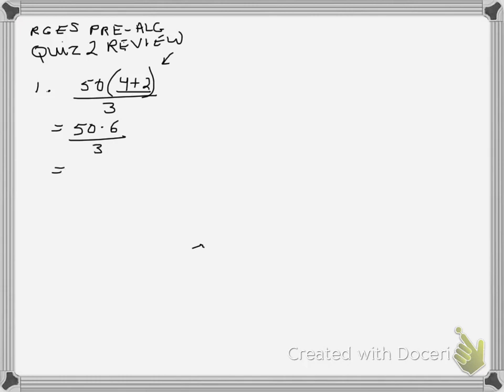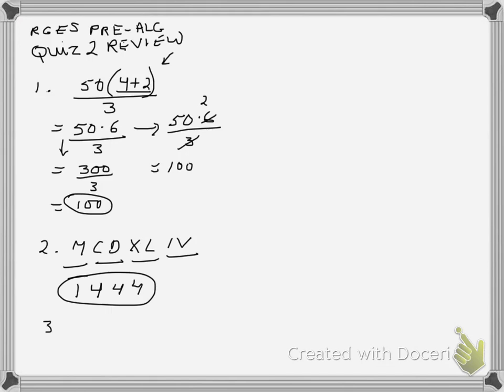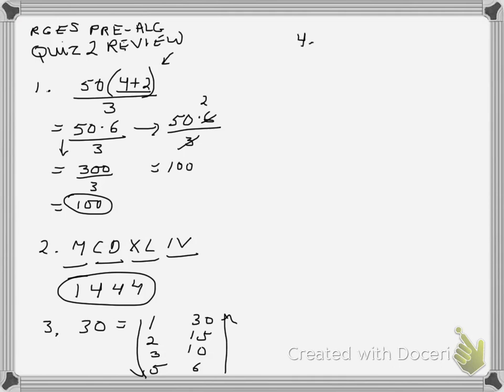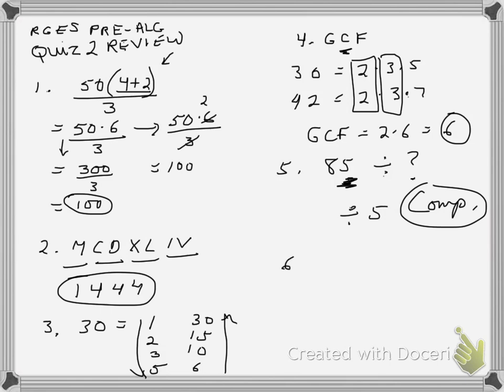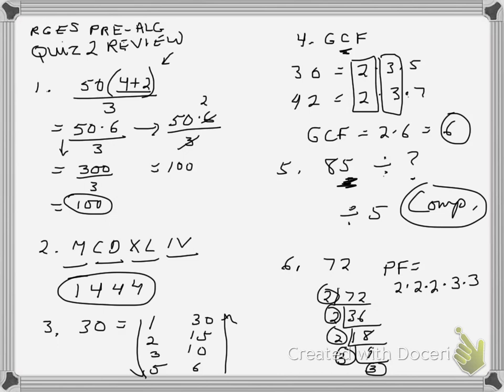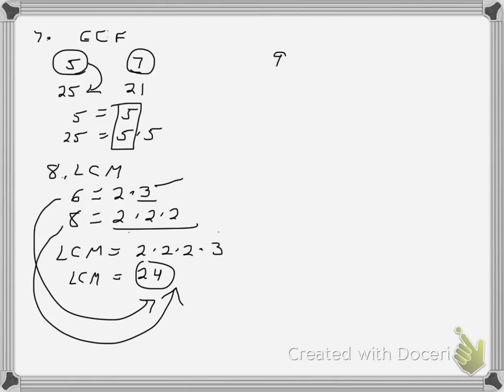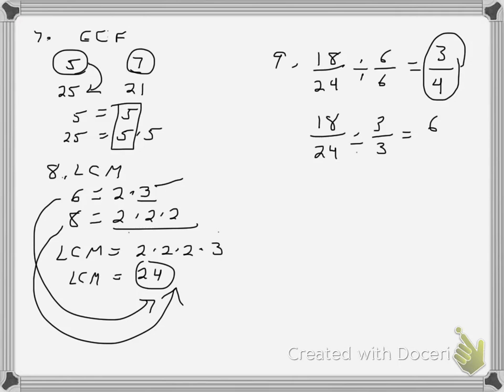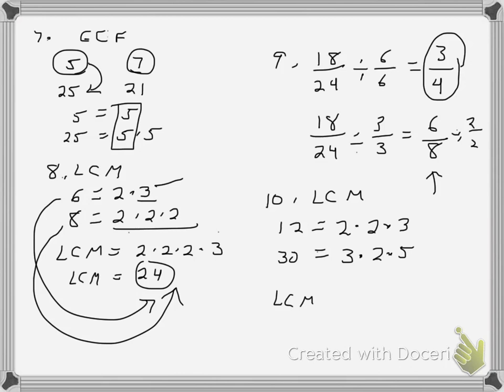RGES PRE-ALGEBRA QUIZ 2 REVIEW